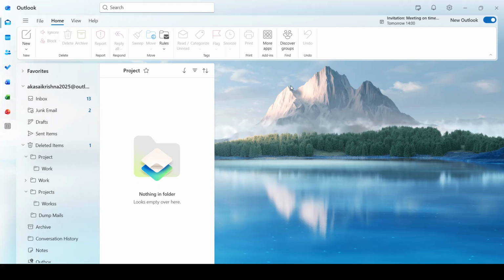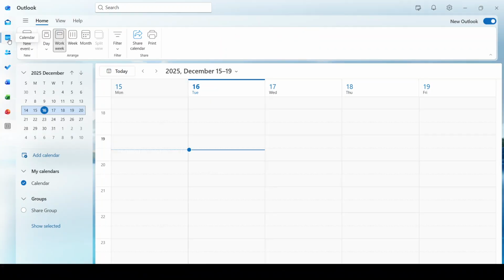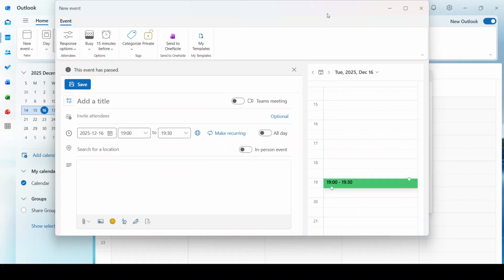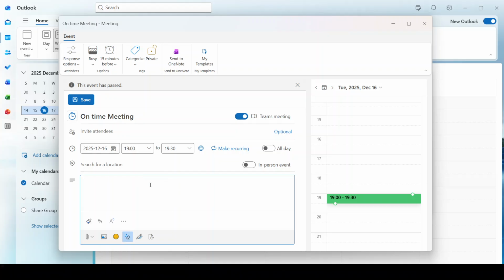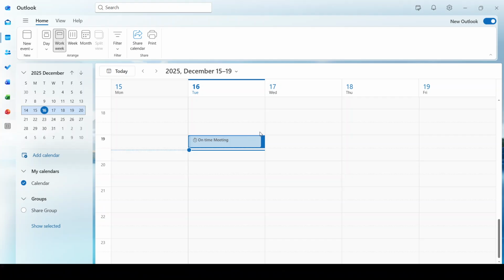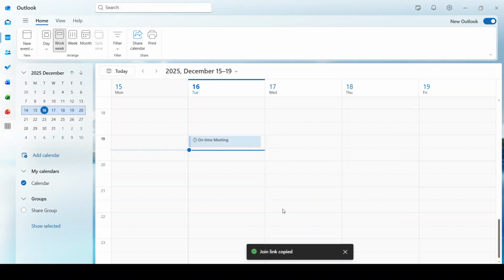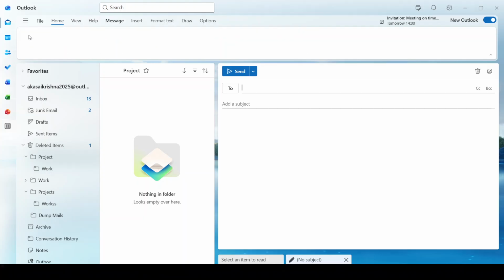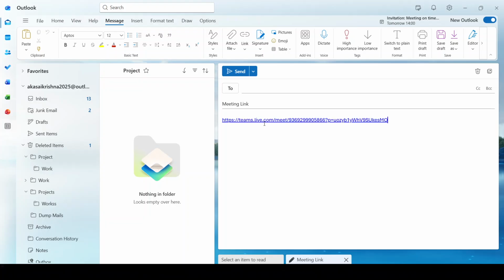How To Create Add To Calendar Link In Outlook Email 2026 (Step By Step)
In this video, I will show you How To Create Add To Calendar Link In Outlook Email, step-by-step guide.

In This Video, We'll Show You 👇
Add To Calendar Outlook Email
Outlook Email Calendar Invite
Create Calendar Invite In Outlook
Outlook Calendar Link
Add To Calendar Link
Outlook Email Tutorial
Calendar Invite Outlook
How To Add Calendar Invite In Outlook
Outlook Calendar
Email Calendar Invite
Outlook Email Tips
Create Calendar Event Outlook Email
Add Event To Calendar Outlook
Outlook Email Calendar
Calendar Invite In Email
How To Create Calendar Invite
Outlook Tutorial